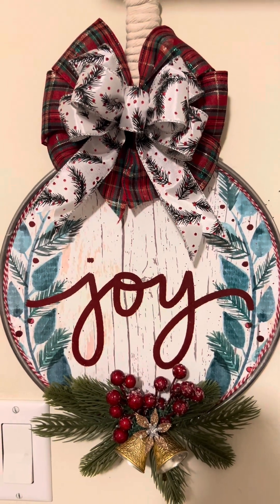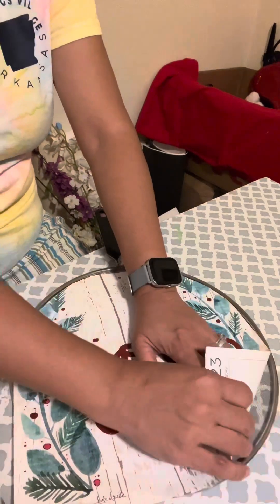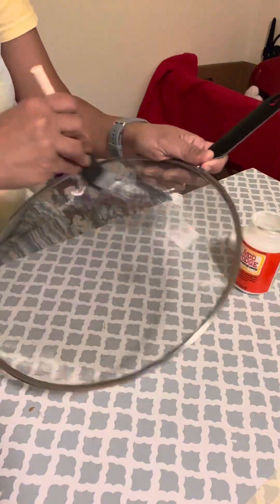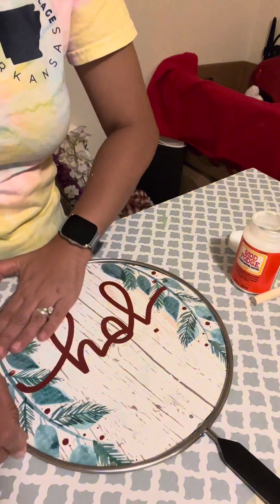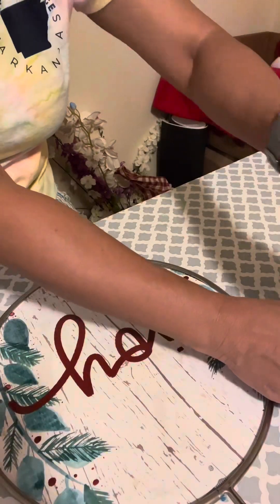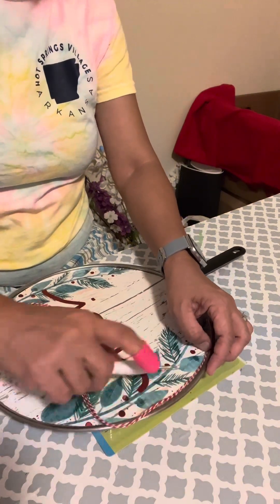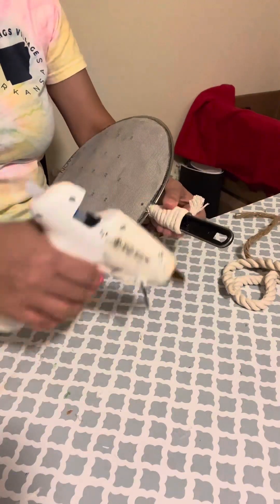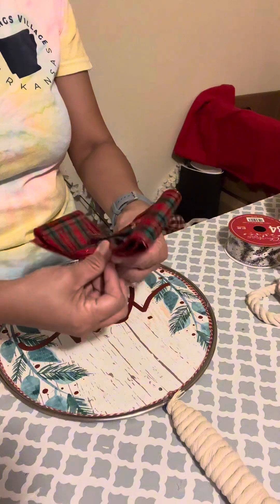Sharing a DIY Christmas decor